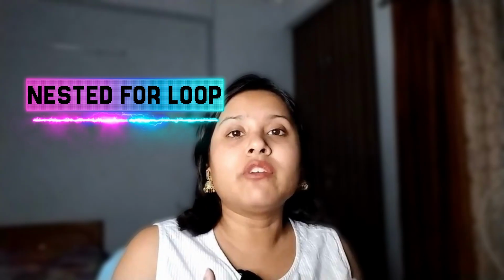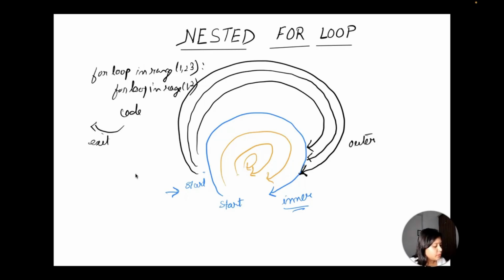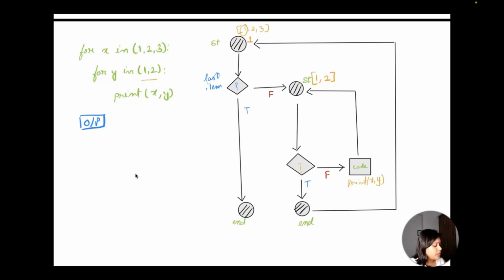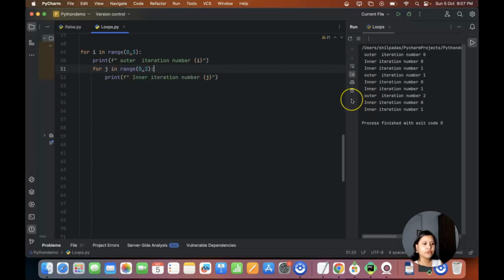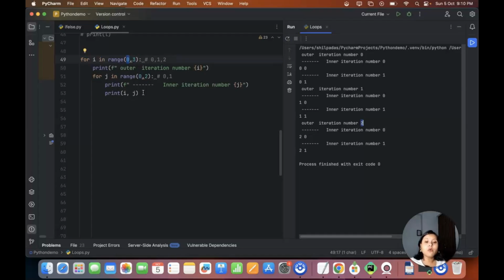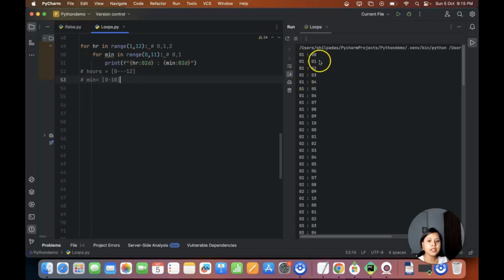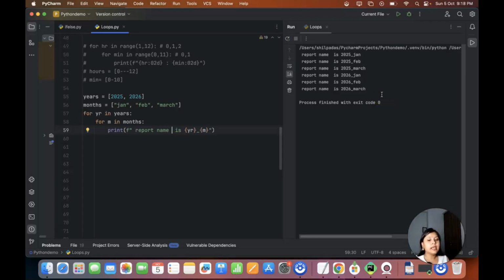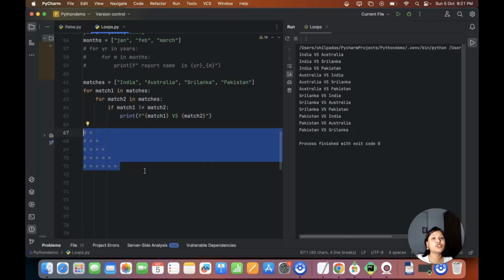Master Nested For Loops in Python | Real time Use Cases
Master Nested For Loops in Python with simple explanations and practical real-world examples!
In this episode of the Python for Beginners playlist on Shilpa Data Insights, you’ll learn how inner and outer loops work together, how to trace loop execution, and how to apply nested loops in real-world scenarios like time generation, year-month combinations, match fixtures, and pattern printing.

This lesson is perfect for freshers, beginners, and anyone preparing for Python interviews or data engineering roles.

What are nested for loops in Python

How inner and outer loops execute step-by-step

How loops behave with different ranges

Real use cases:

Hours & Minutes looping
Year–Month combinations
Country match fixtures
Pattern printing challenge
How to avoid repeated values (like India vs India)
How to format output using f-strings
How nested loops work behind the scenes

0–12 hours × minutes loop

Year (2025–26) × Month (Jan–Mar) combinations
Cricket matches: India, Australia, Sri Lanka, Pakistan
Calculating sums using nested loops
Beginner pattern printing challenge

⏱️ Chapters
00:00 – Introduction
00:36 – What are Nested For Loops?
03:58 – How Inner & Outer Loops Execute
08:54 – Practical Code Walkthrough
13:17 – Nested Loop Summation Example
14:45 – Hours & Minutes Example
16:05 – Year × Month Use Case
18:34 – Cricket Match Fixture Example
20:41 – Pattern Printing Challenge
21:40 – What’s Next in the Playlist

Understanding nested loops is crucial for writing efficient Python programs.
They are used in:

Data processing
Generating combinations
Pattern printing
Working with matrices
Real-world automation tasks